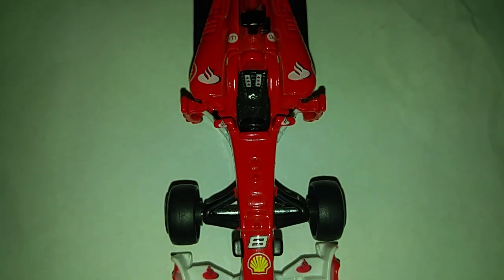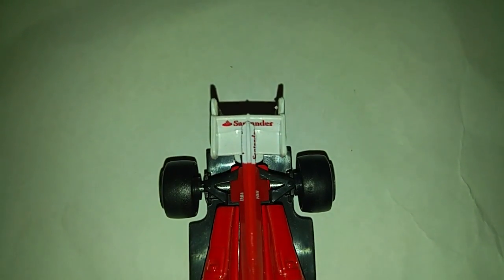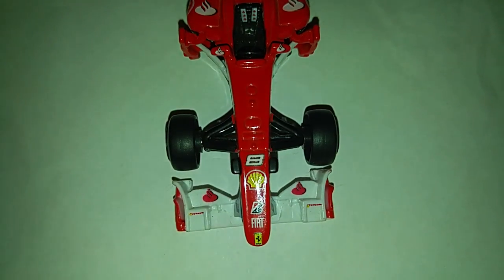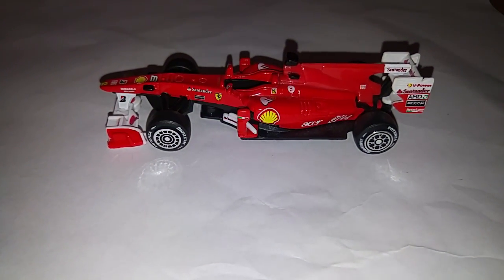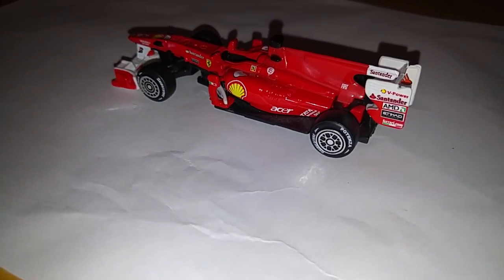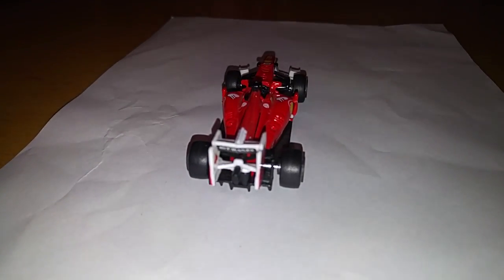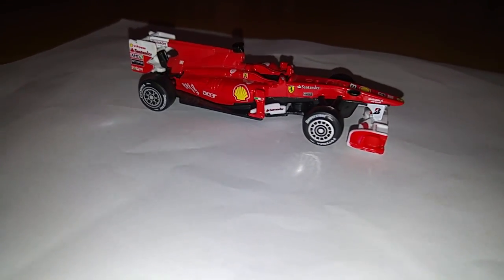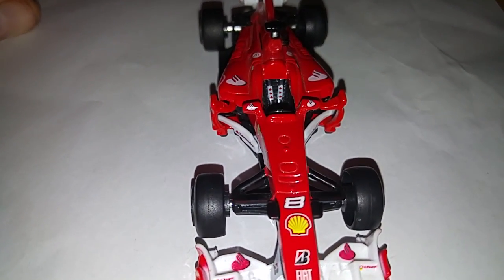burago Ferrari F10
burago Ferrari F10 1/43 scale